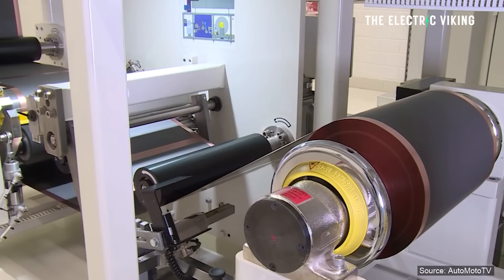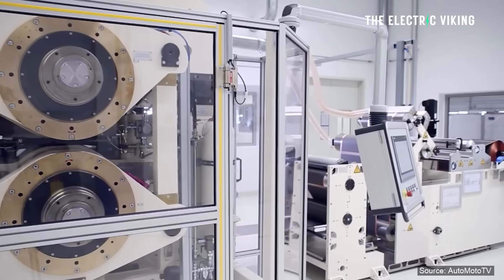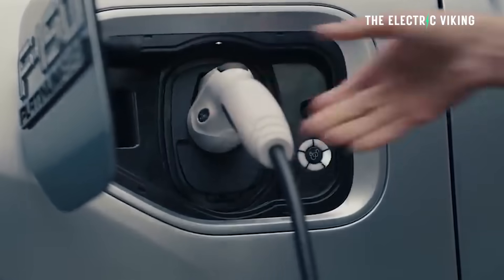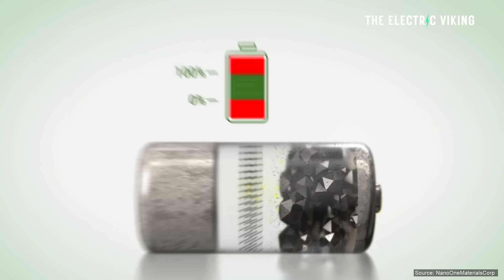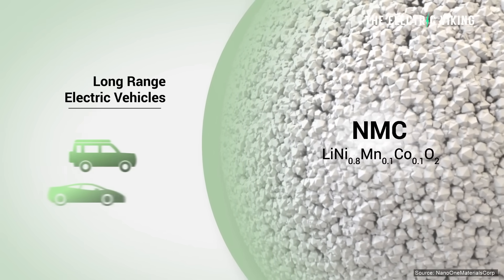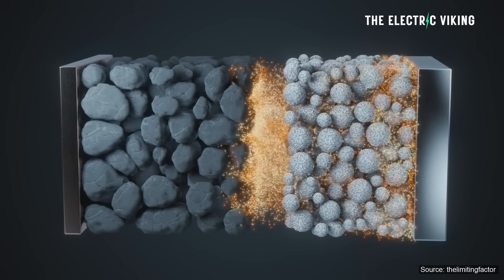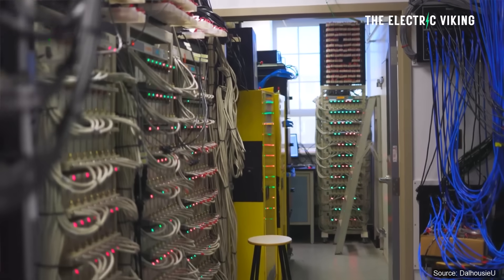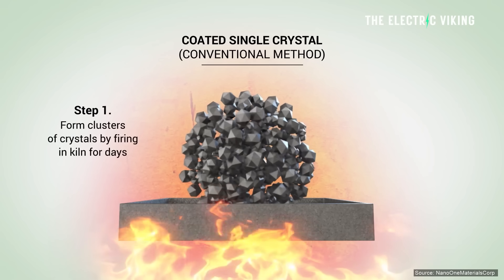New battery revealed in Canada that gives EVs over 5 million miles